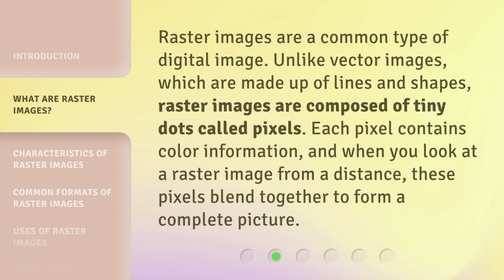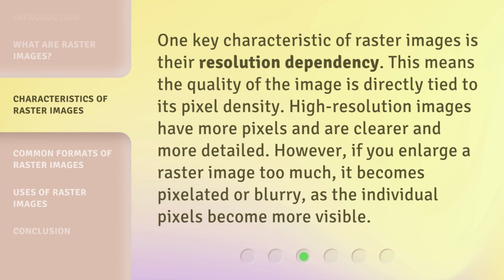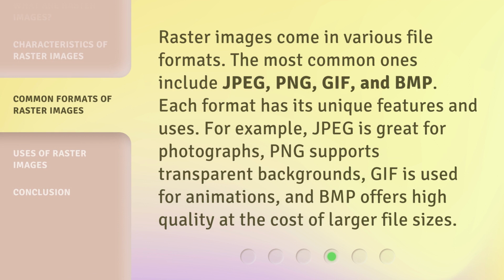Understanding Raster Images: A Beginner's Guide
Demystifying Raster Images: A Beginner's Guide • Discover the fascinating world of raster images with this beginner-friendly guide. Learn what they are, how they work, and how to make the most of them in your creative projects. Get ready to unlock a whole new dimension of visual storytelling!

00:00 • Introduction - Understanding Raster Images: A Beginner's Guide
00:32 • What are Raster Images?
00:56 • Characteristics of Raster Images
01:24 • Common Formats of Raster Images
01:55 • Uses of Raster Images